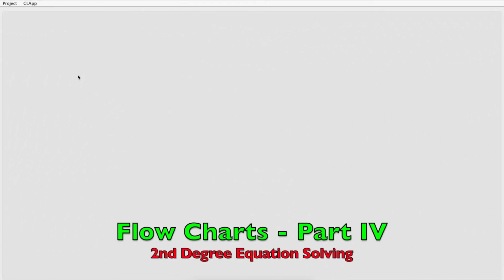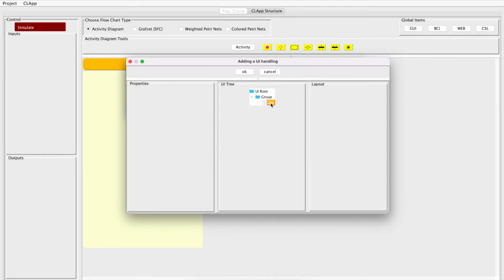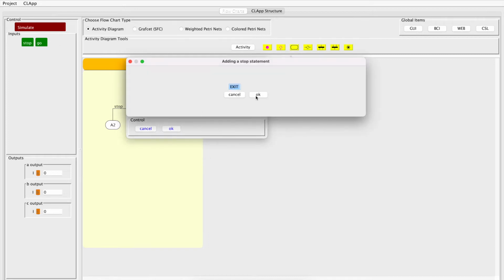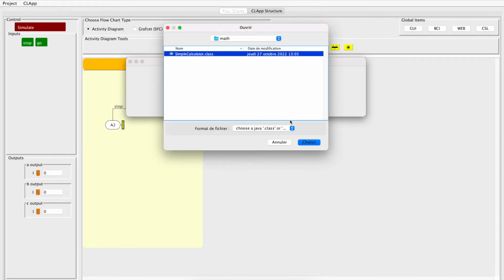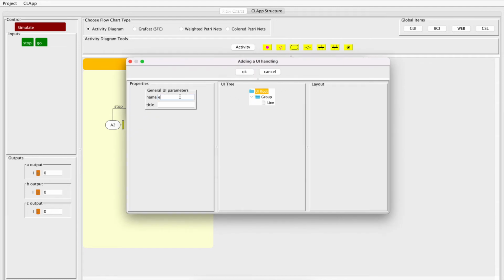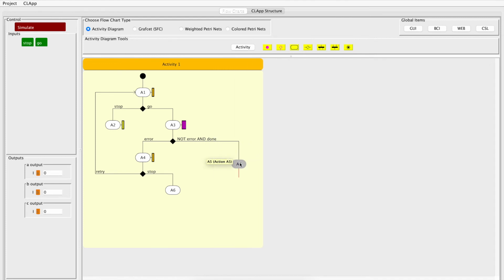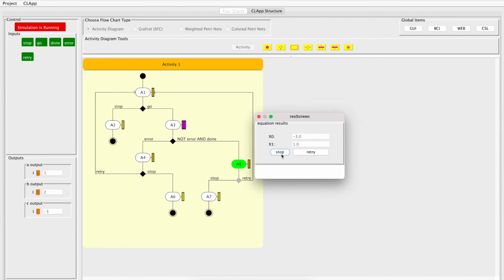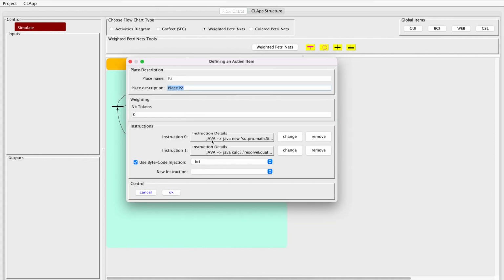Visual CLApp Editor: Solving 2nd Degree Equation Tutorial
In this demo, you’ll see mainly 3 interesting features CLApp provides:
1. creation and invocation of simple GUI screens
2. invocation of java methods
3. byte code injection to java methods.
All necessary steps to perform that are done for you. On your side, you just need to describe what you intend to do and the Editor as well as the CLApp language behind the scenes do the rest.